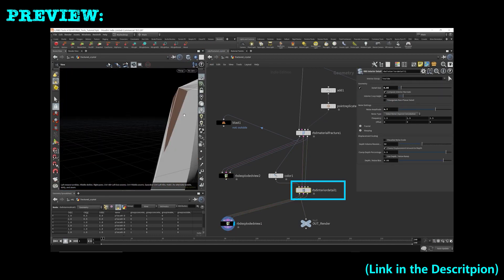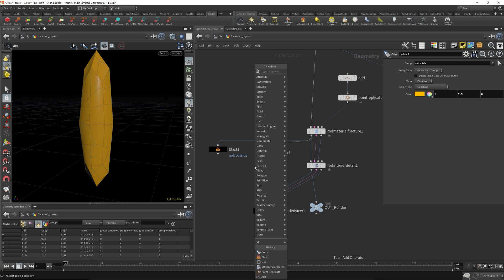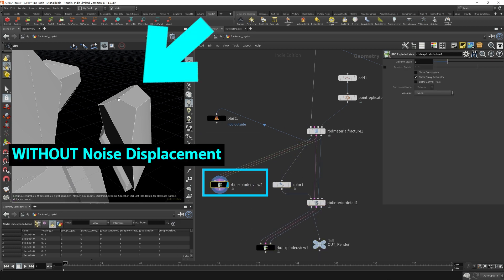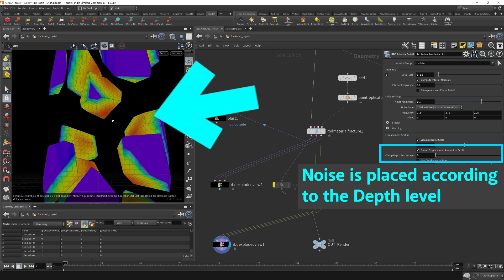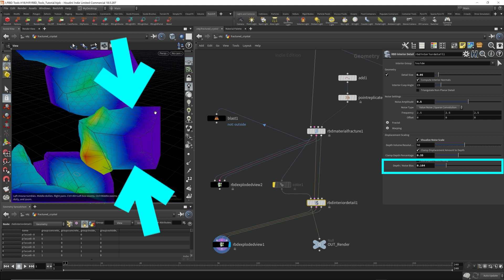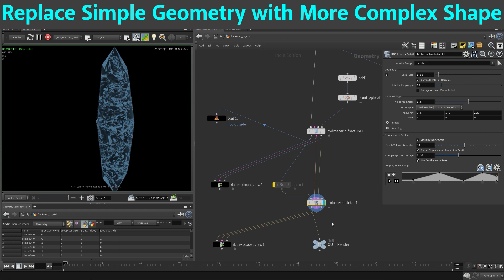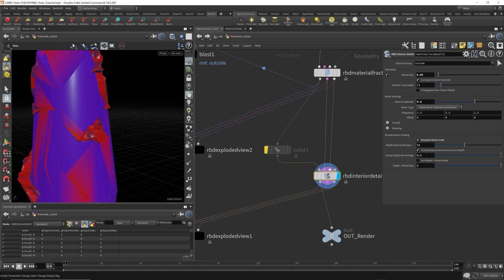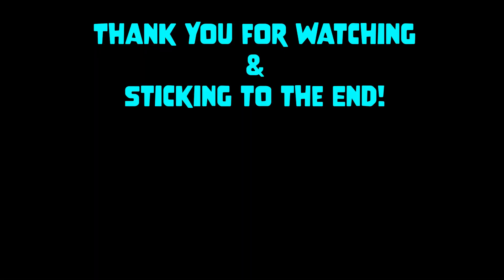Interior Detail & Noise Displacement using RBD Tools in Houdini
In this video I start diving into interior noise displacement for each fractured piece that was made in a previous video.  This video will focus more on how the RBD Interior Detail node works.